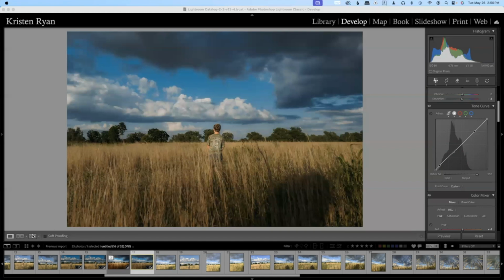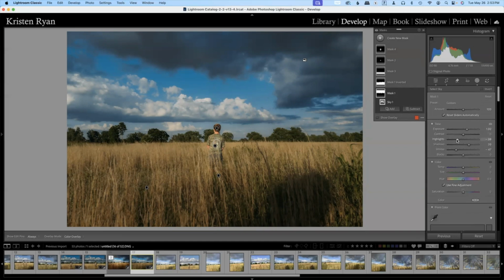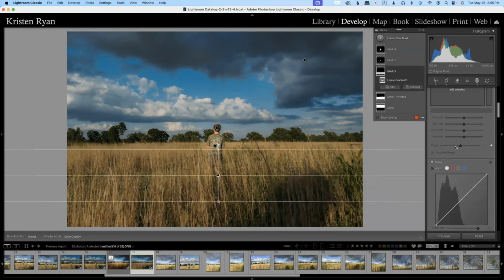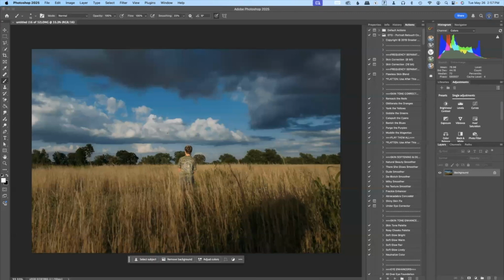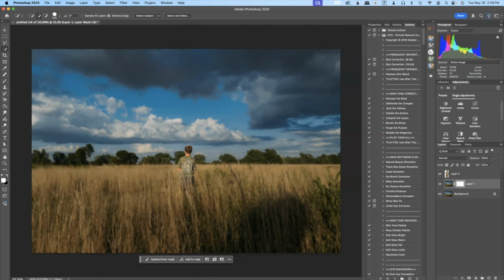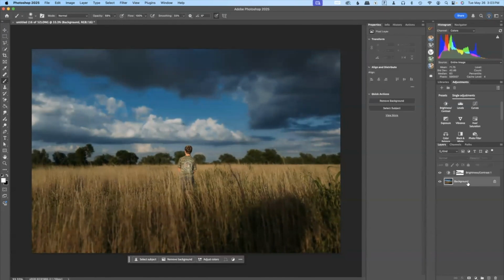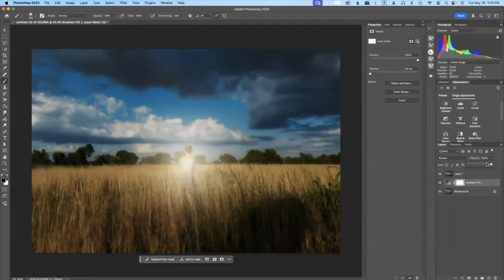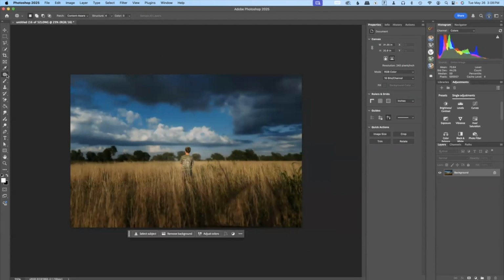Mobile iPhone Photography shooting and editing video with Kristen Ryan